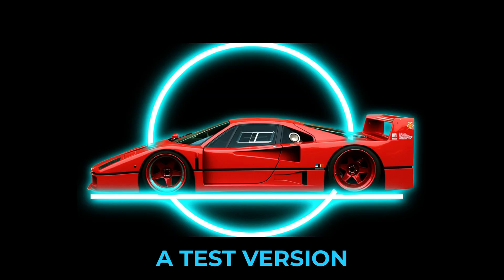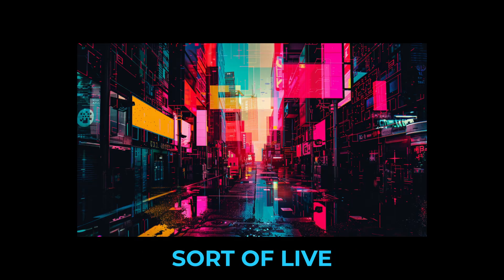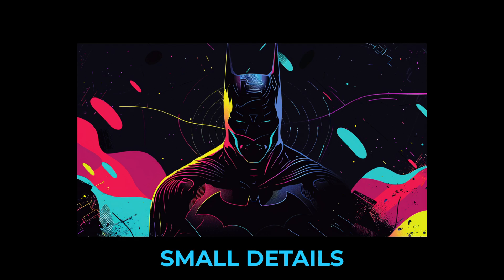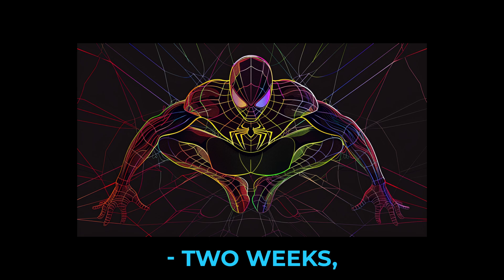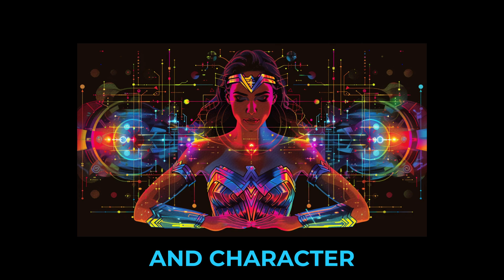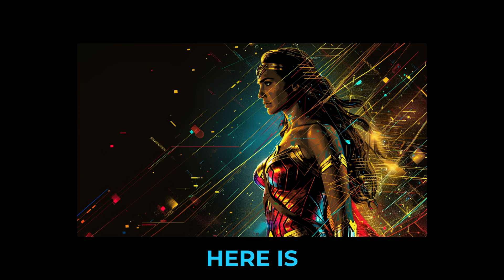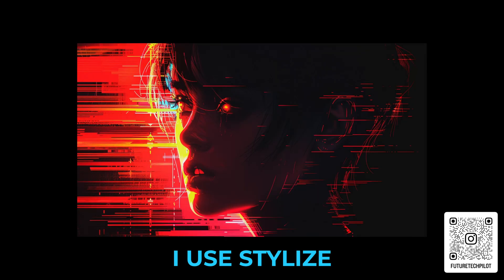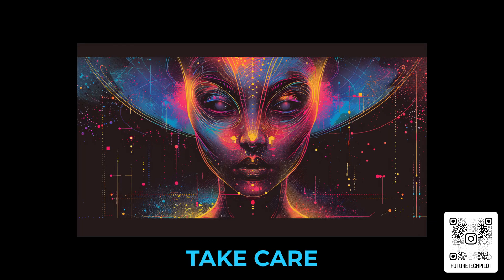Website Creation | Midjourney Office Hours Recap April 17th 2024 | Midjourney News